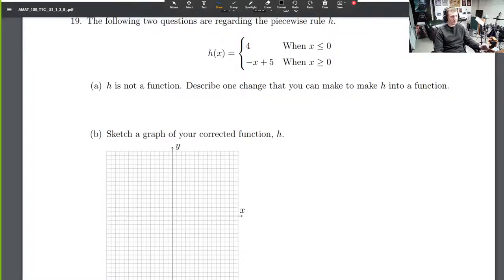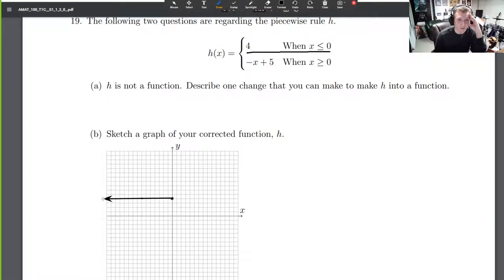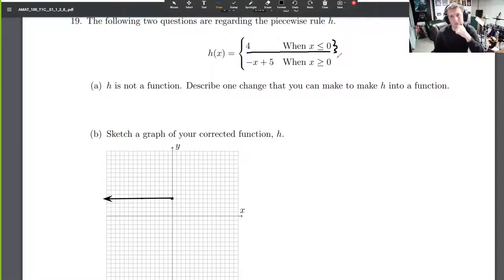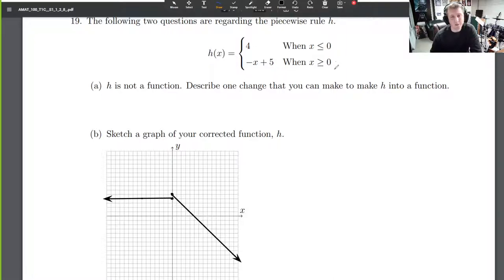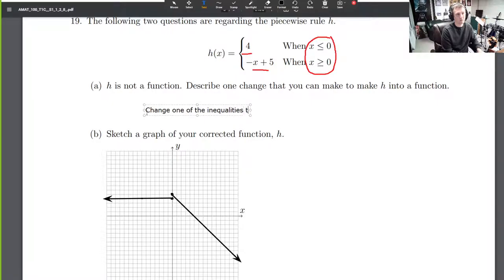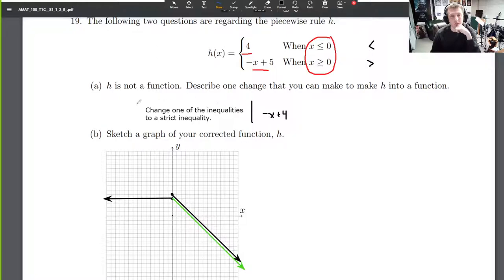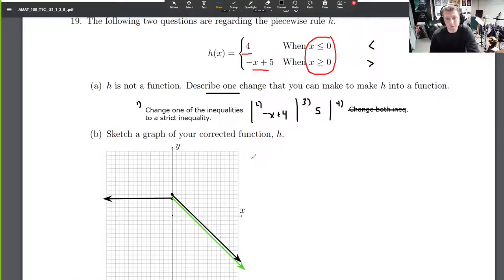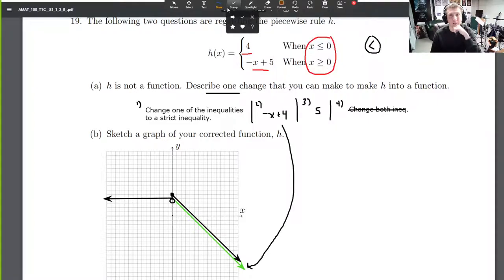Mock Test Question 19